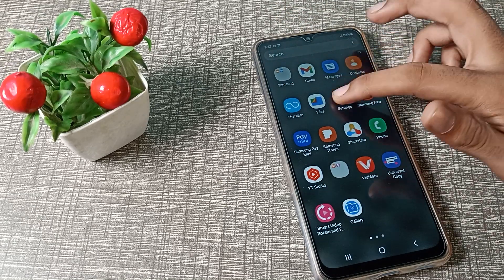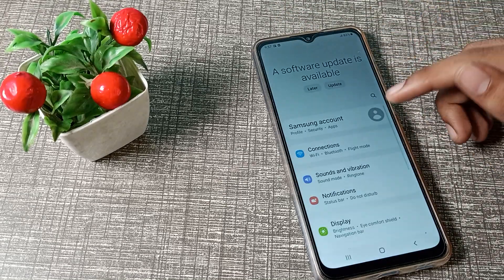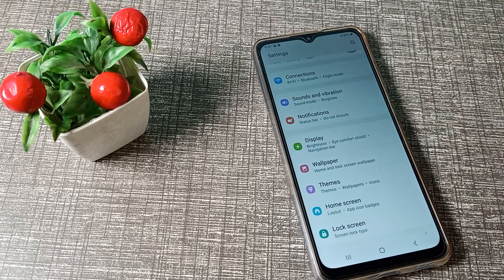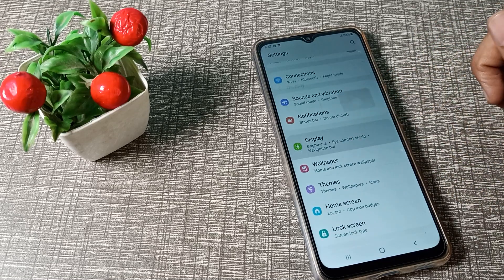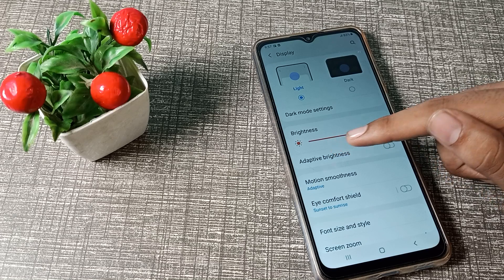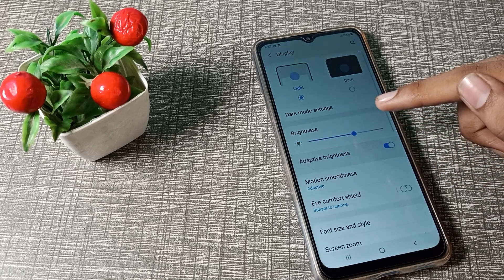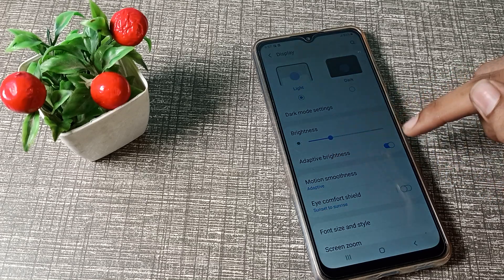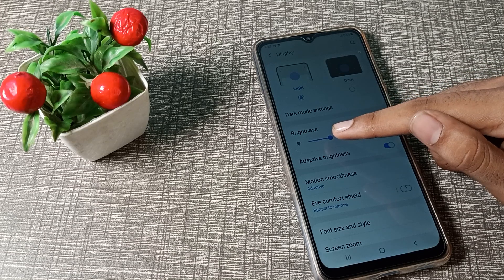How to on Adaptive Brightness Mode in Samsung galaxy A10s phone